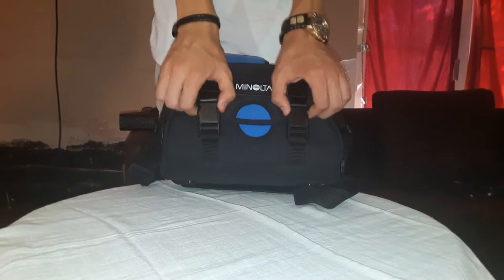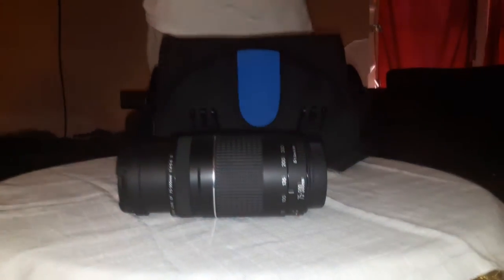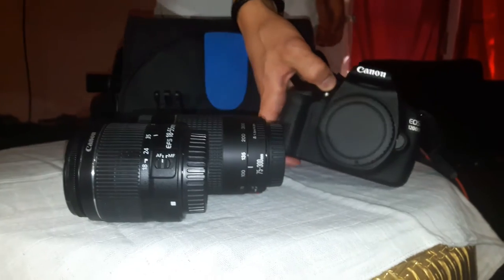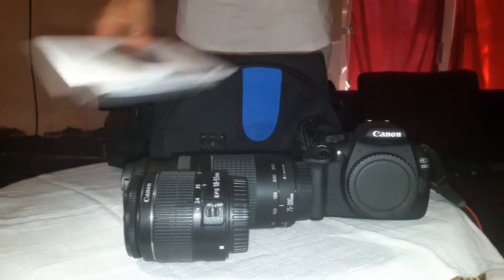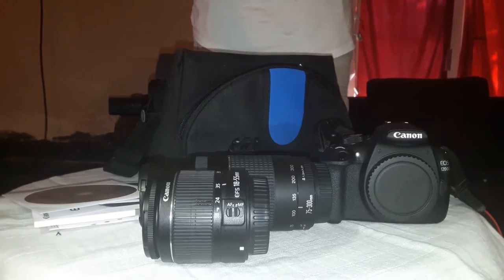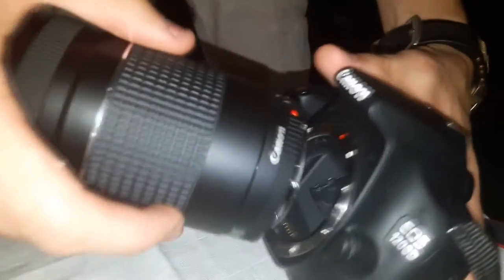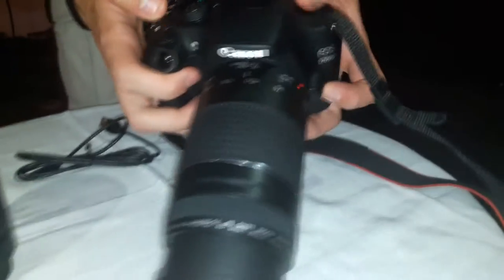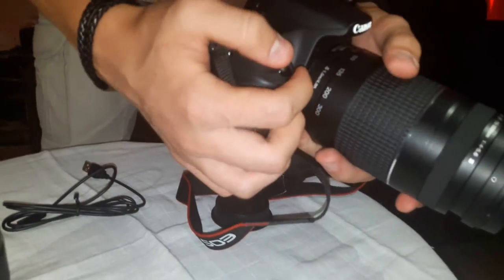Canon EOS 1200D Quick Review Test (2016)